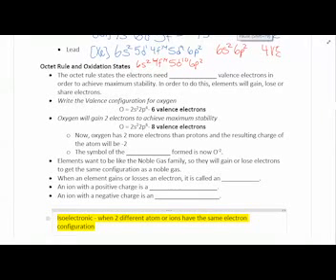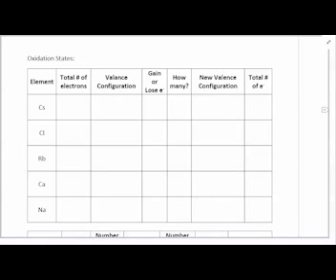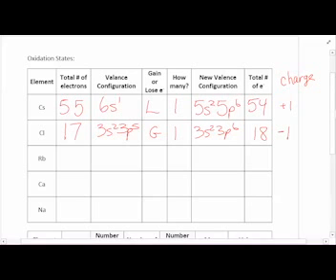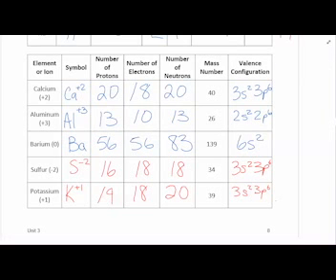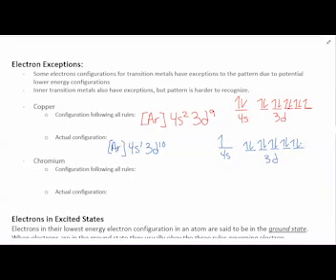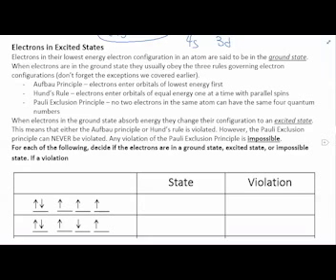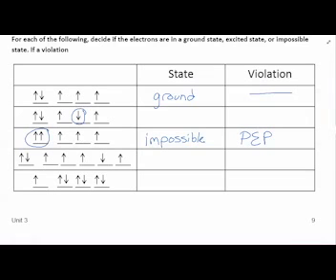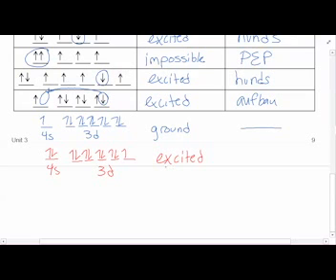3.4 Octet Rule and Electron Config. Exceptions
Octet rules for electron configurations and exceptions to electron configurations